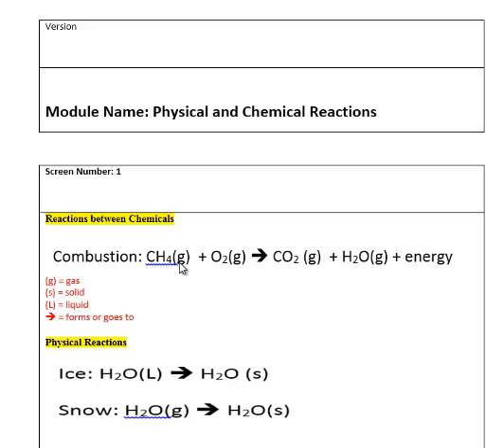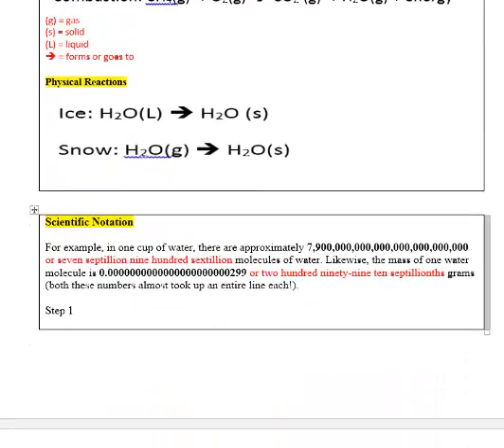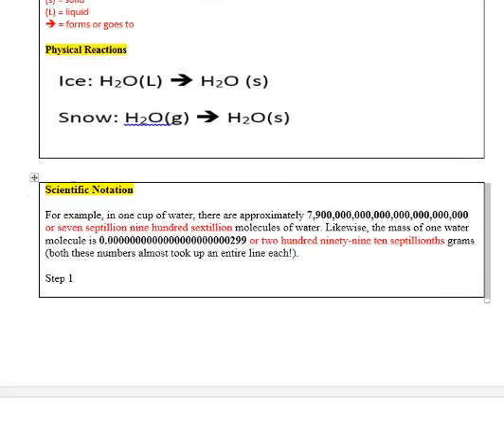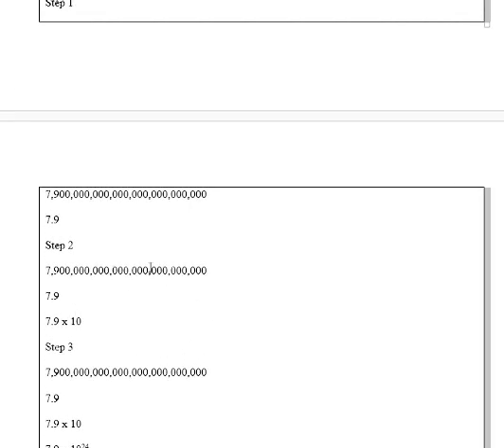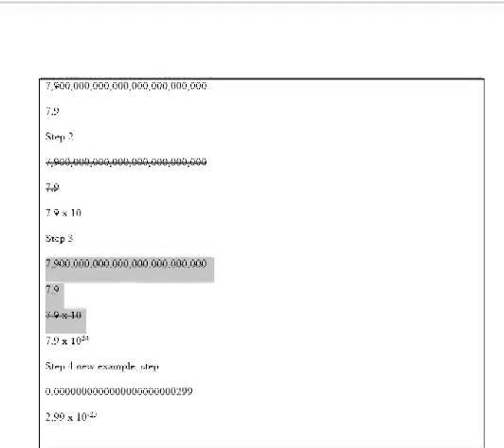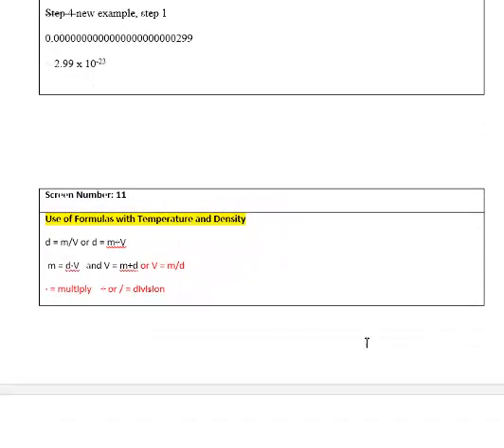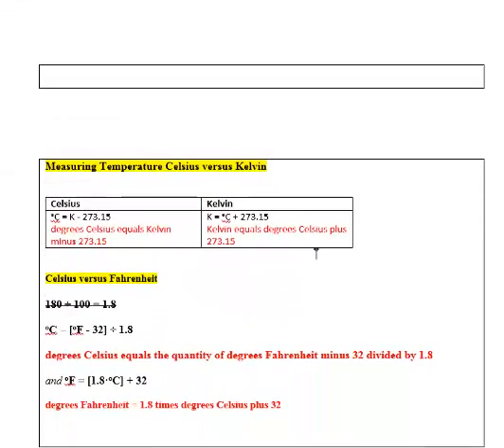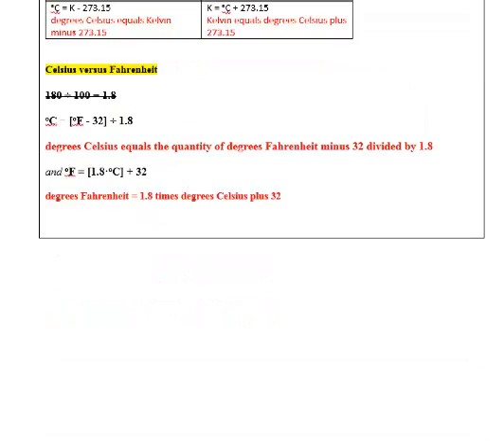VLC Module 1 Voice Over